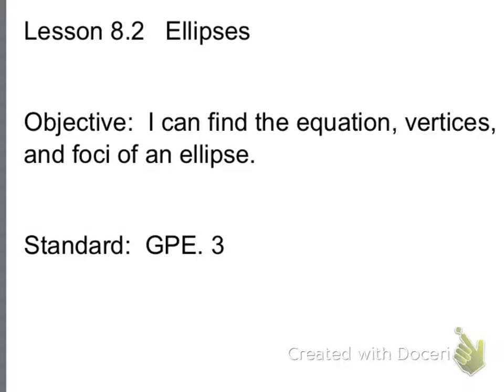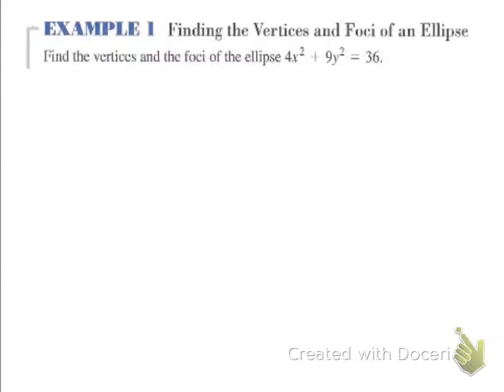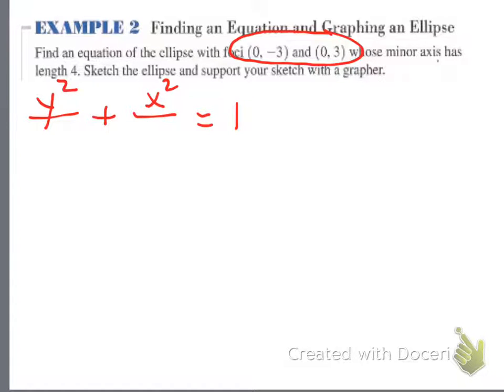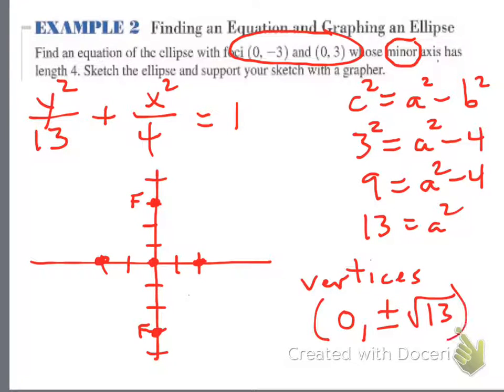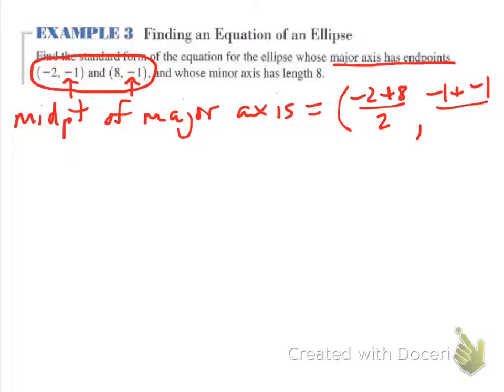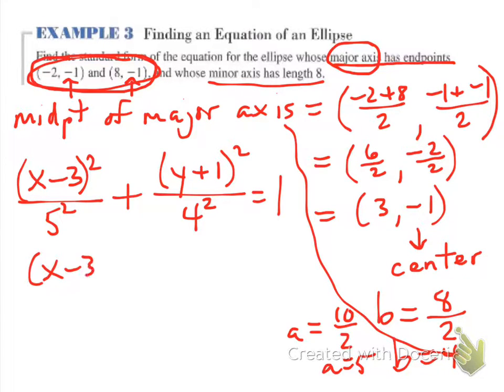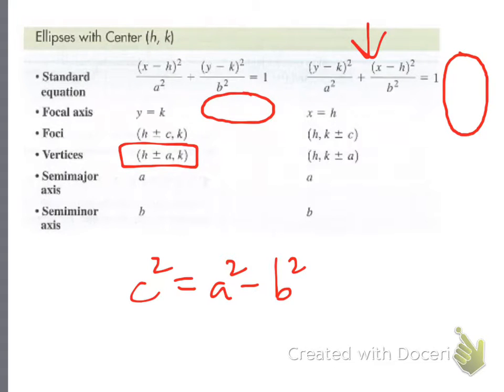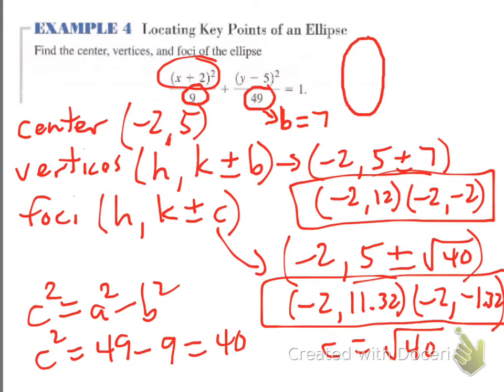Pre-Calc 8.2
Ellipses!